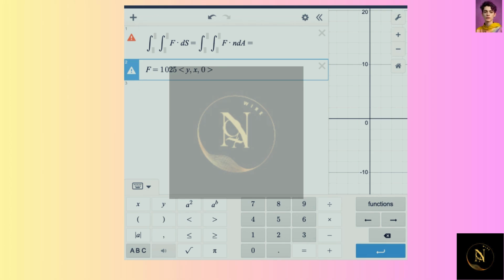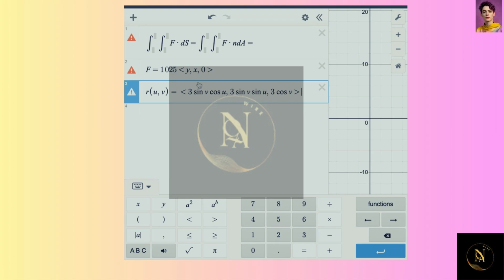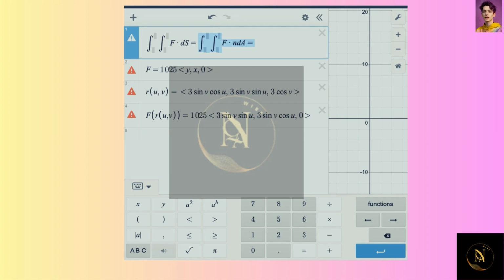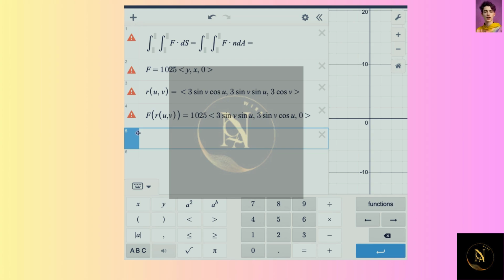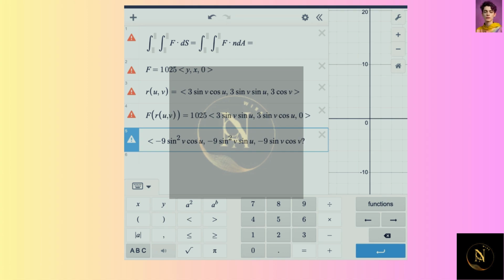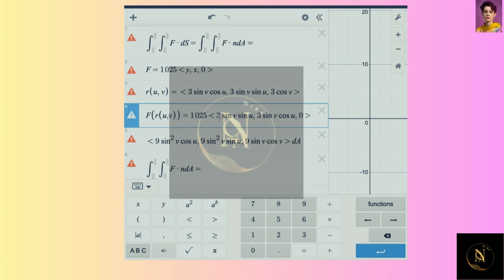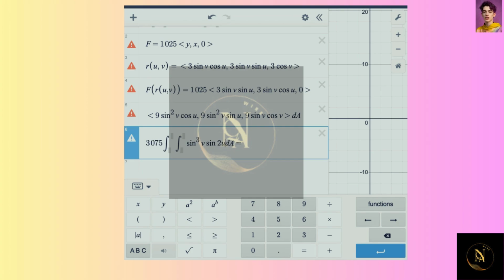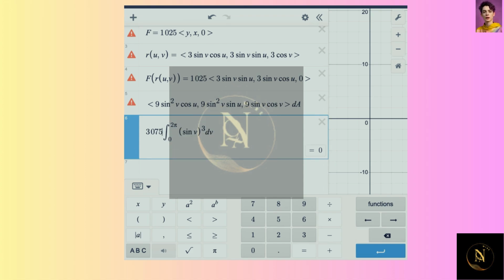Seawater has density and flows in a velocity field where , , and are measured in meters and the comp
Seawater has density and flows in a velocity field where , , and are measured in meters and the components of in meters per second. Find the rate of flow outward through the hemisphere , .